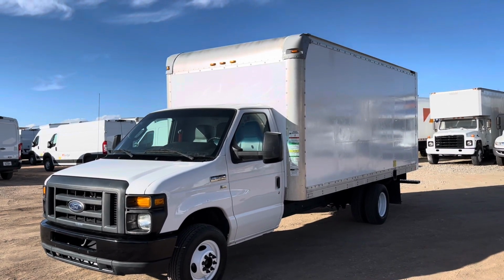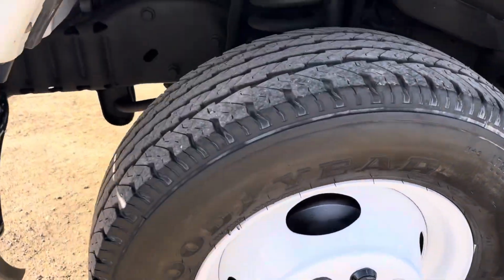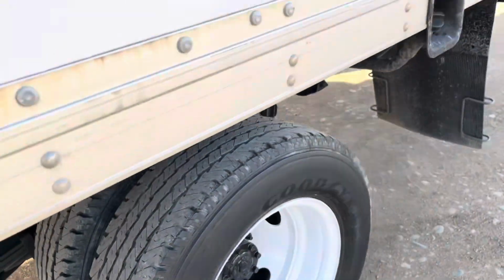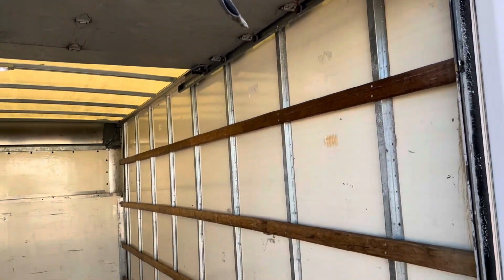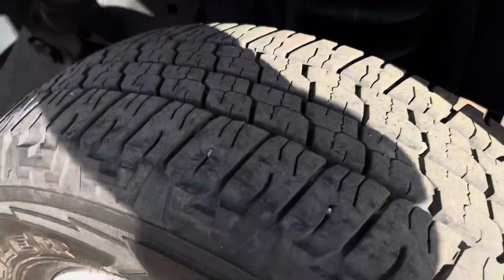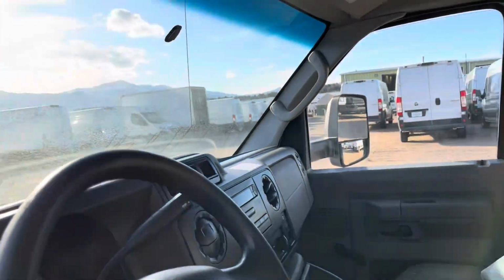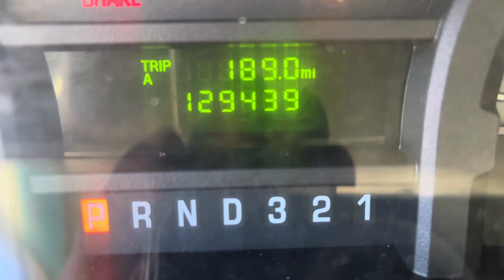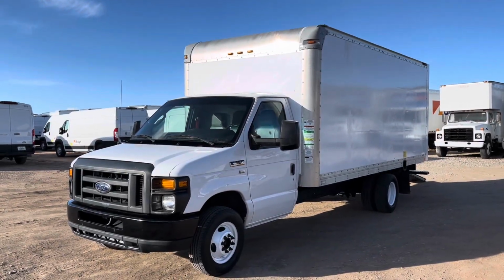2016 Ford E-350 Super Duty - 16’ Box Truck W/ Ramp - #36975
*SOLD VEHICLE*
Stock #36975
Miles: 129,438

To view our full inventory and a Free Carfax report for any vehicle visit our

DAS Trucks offers this…
- 1-Owner
- 2016 Ford E-350 Super Duty
- 16’ Box With Ramp
- GVWR: 12,500 lbs
- 129,439 Miles
- New Filters and Fluids
- 5.4L V8 Gasoline Engine
- 6-Speed Shiftable Automatic Transmission
- 176in Wheelbase - Dual Rear Wheels
- Repainted Box
- Thoroughly Inspected and Serviced
- Detailed Inside and Out (Including Under the Hood)

If you’re reading this, that means this vehicle has since been sold. We have many different commercial trucks and vans available for sale at all times.

DAS Trucks is a Commercial Dealership located in Englewood, Colorado south of Denver. We also have a second location in Colorado Springs, Colorado. We offer delivery anywhere in the continental U.S. for an additional fee. If you’re coming from out of state we provide transportation from the airport. We take pride in prioritizing customer service and satisfaction. We currently have 4.9 out of 5 stars on google which is undeniably impressive for a dealership.